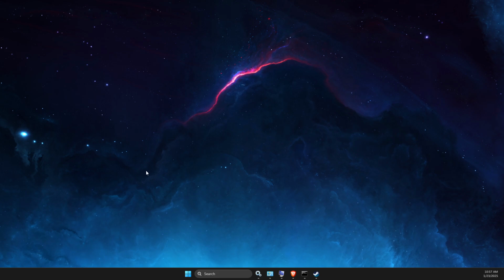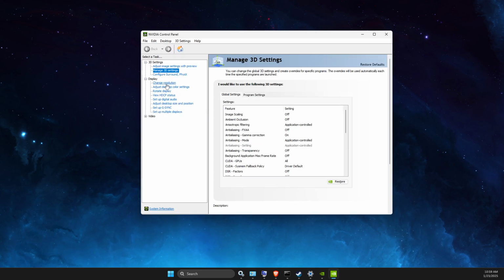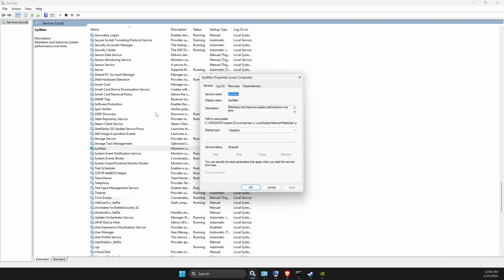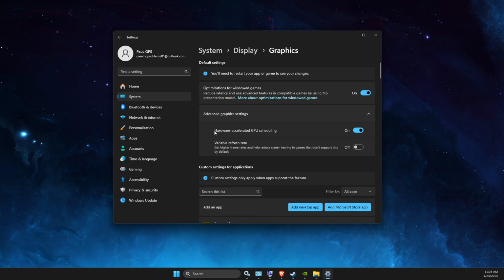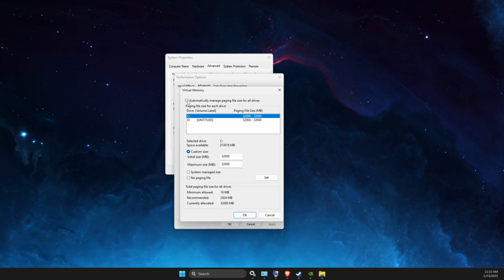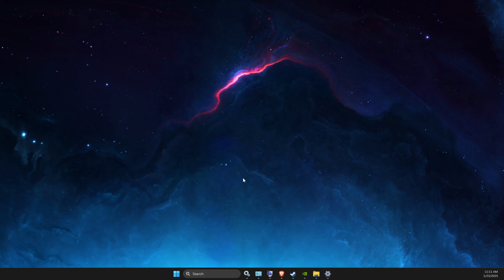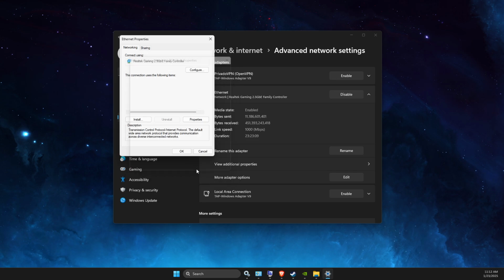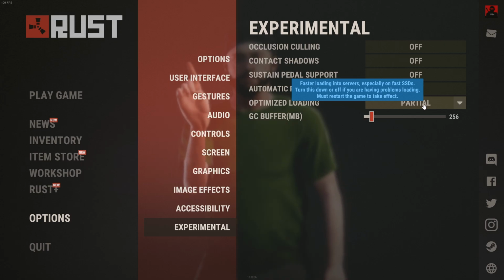Rust Max FPS Guide - Fix FPS Drops, Lagging Stuttering & Freezing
In this video I will show you how to Rust Max FPS Guide & How To Fix FPS Drops, Lagging Stuttering & Freezing It's really easy and it will take you less than a minute to do it!